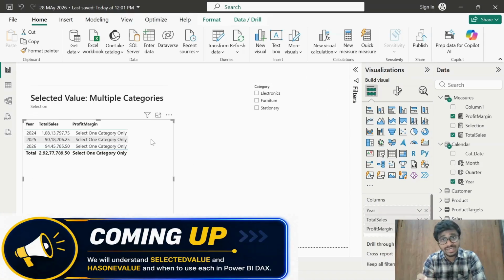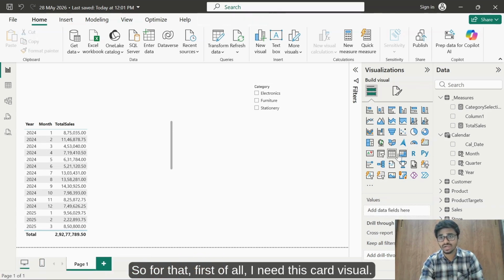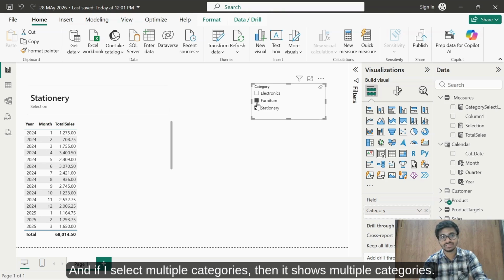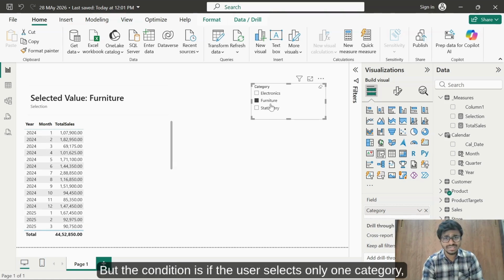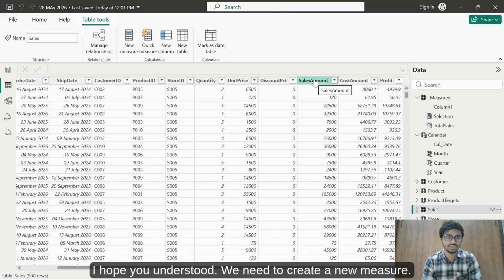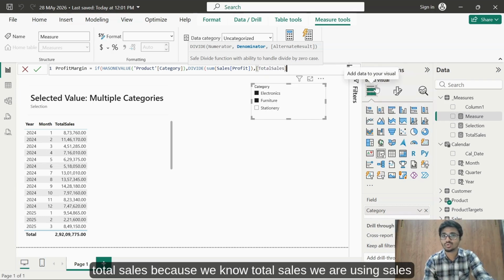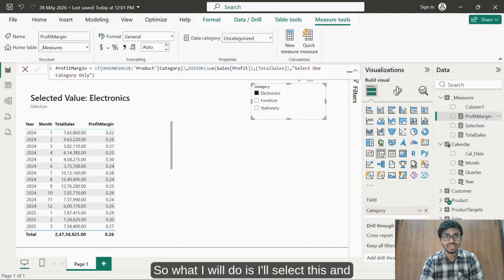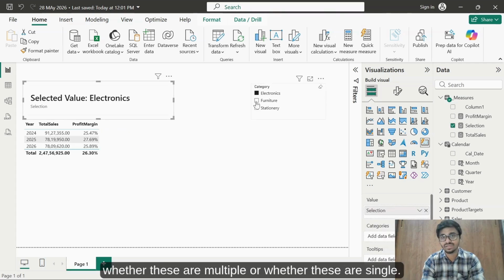SELECTEDVALUE vs HASONEVALUE | Power BI DAX Interview Question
In this video, we will understand the difference between SELECTEDVALUE and HASONEVALUE in Power BI DAX in a simple and practical way.

We will see how SELECTEDVALUE() helps us capture a single selected value from slicers or filters, and how HASONEVALUE() checks whether only one value is available in the current filter context.

This video is useful for Power BI beginners, DAX learners, and interview preparation.